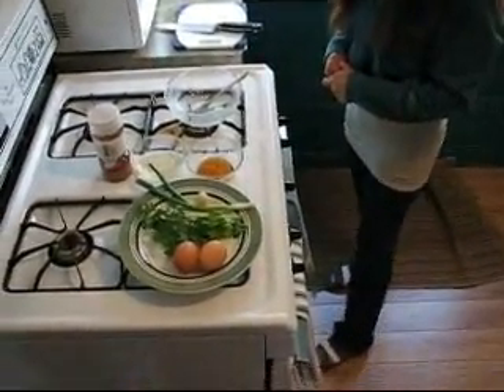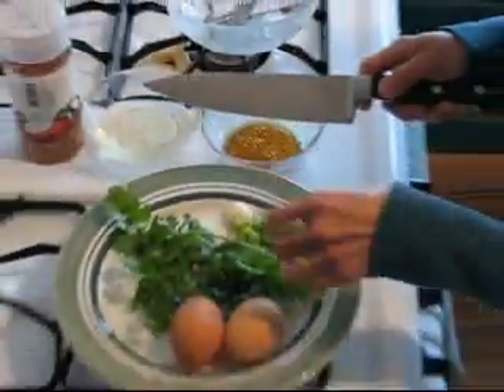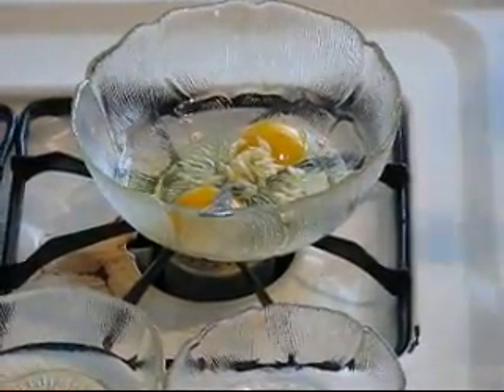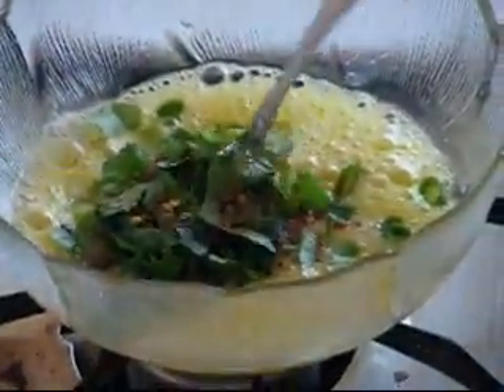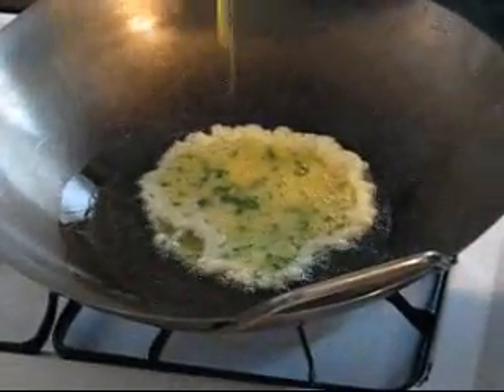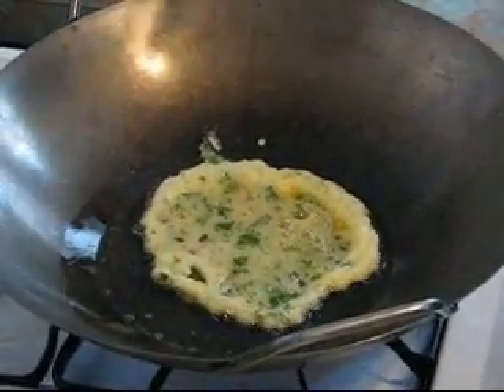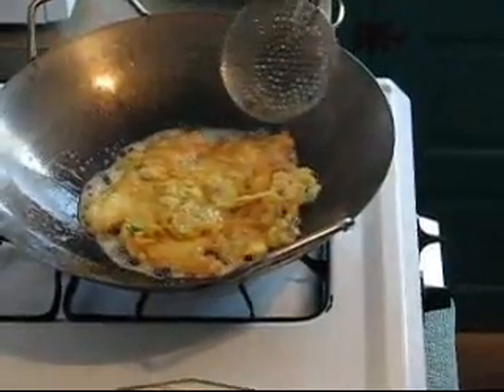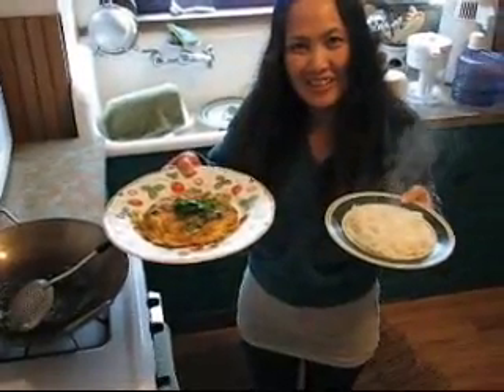Thai Style Eggs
Come to Ning's kitchen and see how to make eggs in Thai Style. For more information on Thailand and Thai food.